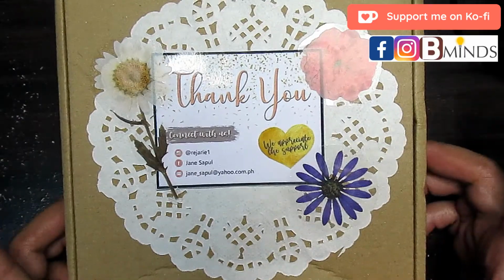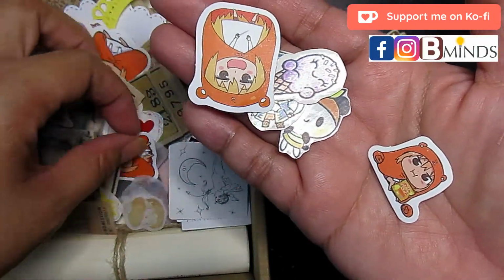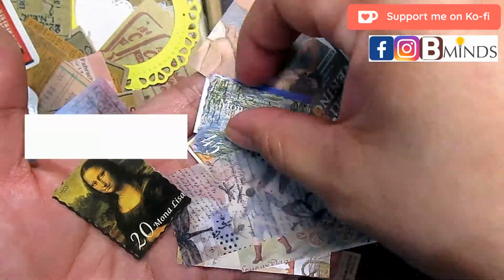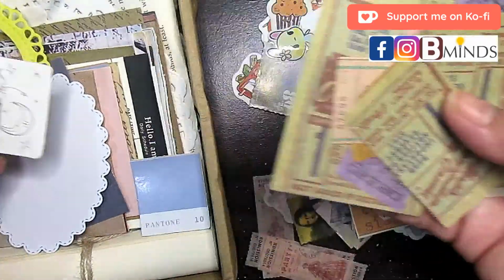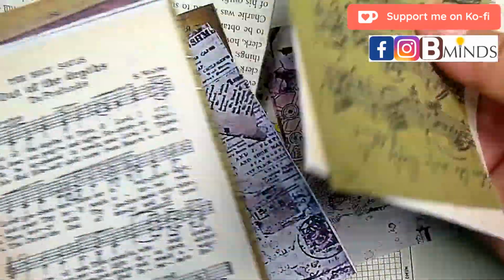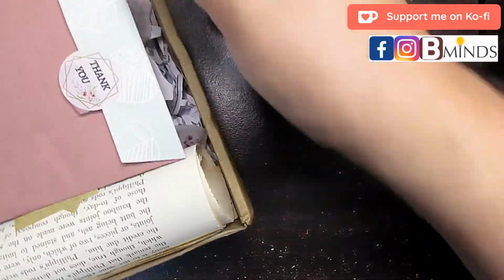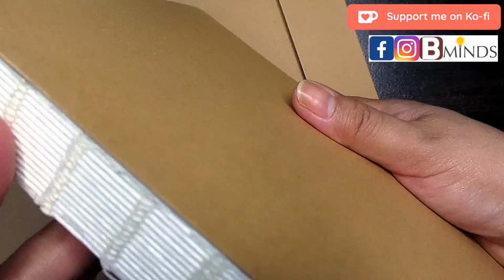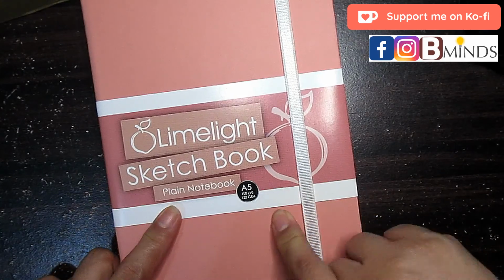Unboxing Vintage Journaling Kit from Shopee - Below P500 ($10 USD) | Umaarteng Penmanship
2021 has started and I bought a new journal and vintage journaling kit that I can use to fill in the pages.

Here's the list of what I bought:

From Shopee (Online Store)
♥ Vintage Journaling Kit P60 + P45 Shipping = P105
♥ Potantate Kraft Sketchbook P110 + P43 Shipping = P153

From National Bookstore (Physical Store)
♥ Limelight Plain Notebook P119.75

The total amount that I spend is P377.75 or $7.85 USD. :)

It's an affordable kit and a good buy. :) I didn't link the Shopee stores where I bought the items because you can find a lot of vintage journaling kit in Shopee and other ephemera.

♥ ♥ ♥ SUPPORT ME ♥ ♥ ♥
I would like to make calligraphy practice sheets and art journals that I can use and sell online, so your support is appreciated. You can go to the link below if you want to support me

♥♥ FOLLOW ME ♥♥
Instagram, Minds, and Bigkis: @umaartengpenmanship

Practice makes perfect, perfect makes permanent. So keep practicing. Keep writing! :)